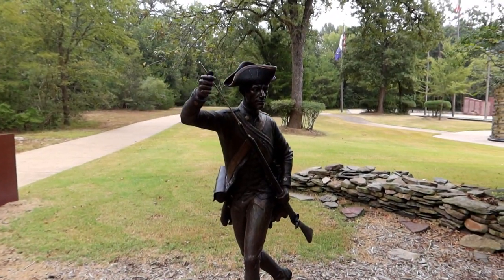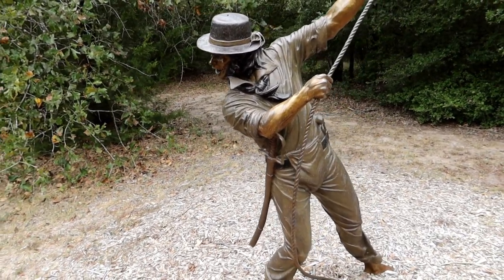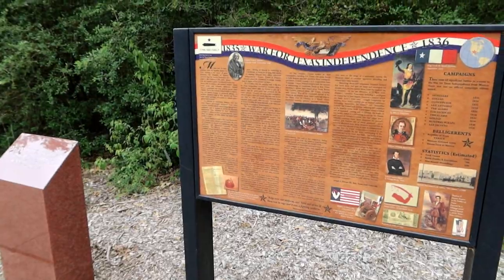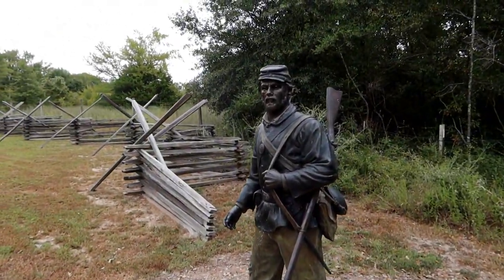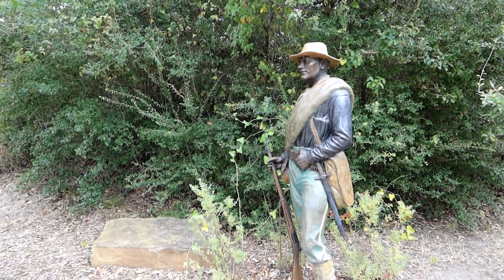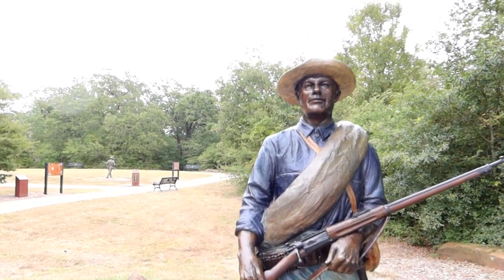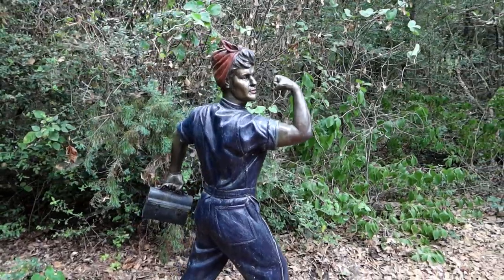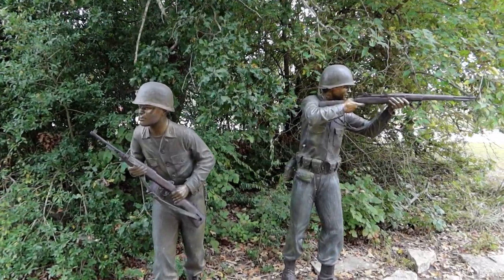The Brazos Valley Veterans Memorial - Escaping The Mouse - ETM-632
In College Station Texas there is a cool park that has dozens on sculptures commemorating America's wars with military personnel in iconic poses.